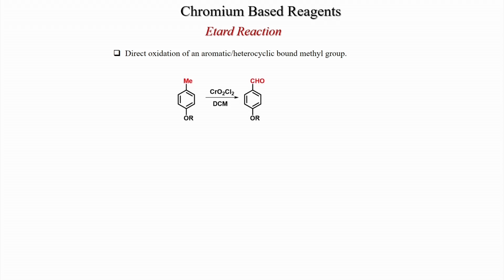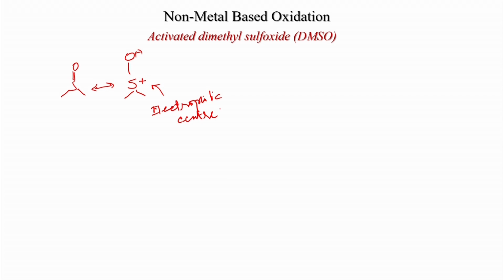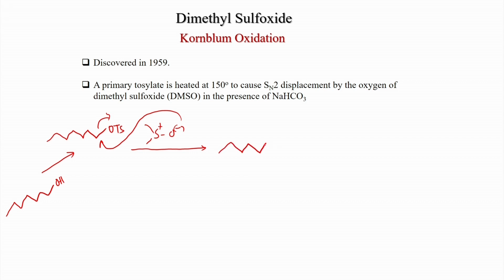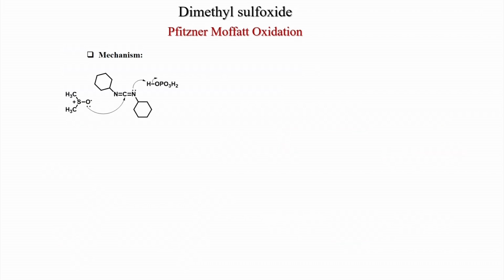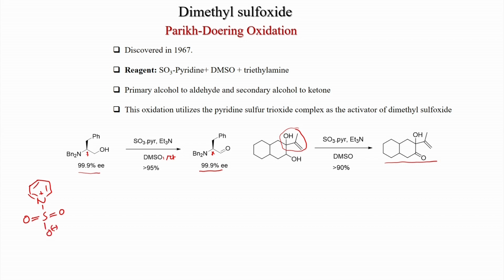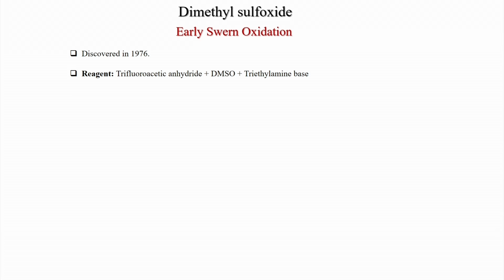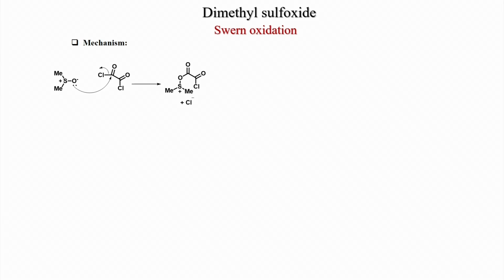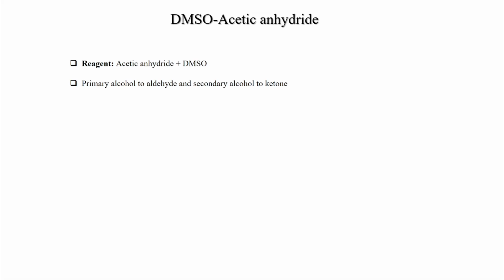Lec 02: NON METAL BASED REAGENTS FOR OXIDATION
Reagents in Organic Synthesis

Concept covered:
Corey-Kim, Swern Oxidation.

Prof. Subhas Chandra Pan
Dept. of Chemistry
IIT Guwahati